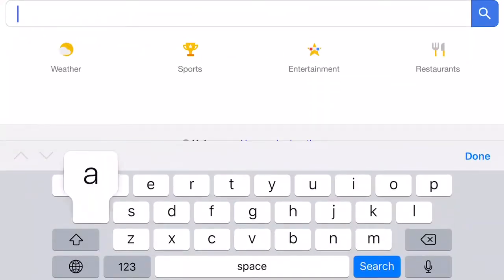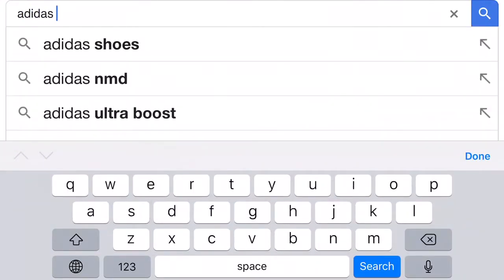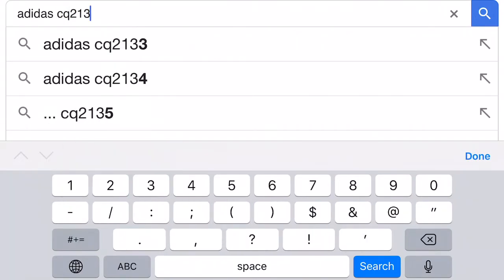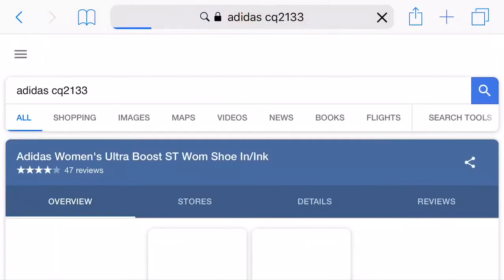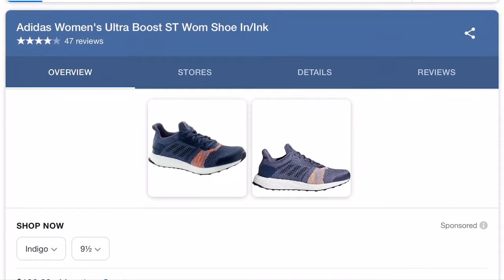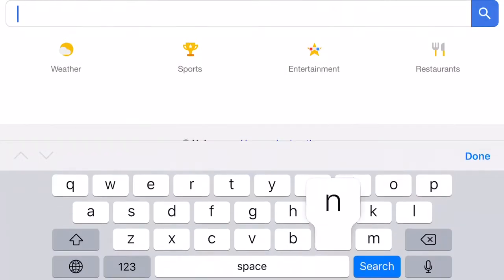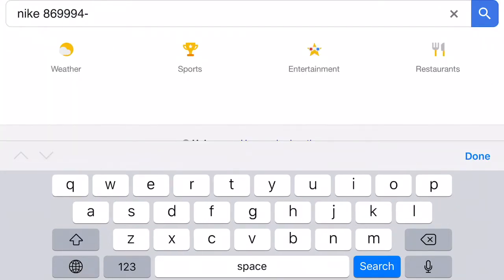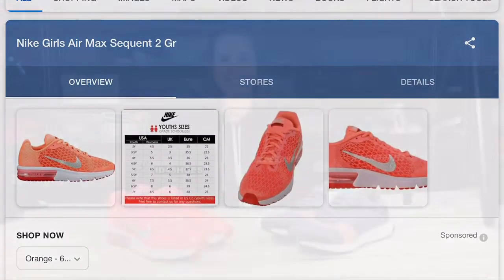HOW TO find the name of a shoe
For this tutorial we’re going to use Nike and Adidas because they are the two most common brands in the reselling game. Same method applies for other brands...just make sure you’re finding the correct style number on the inside tag.